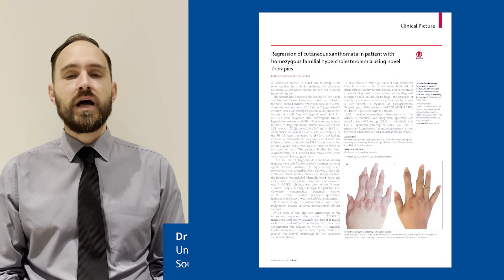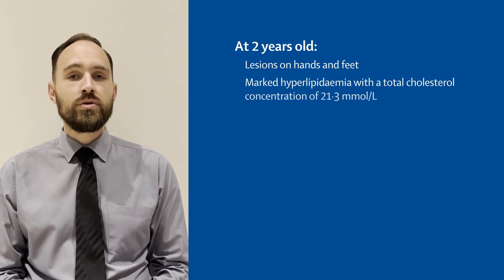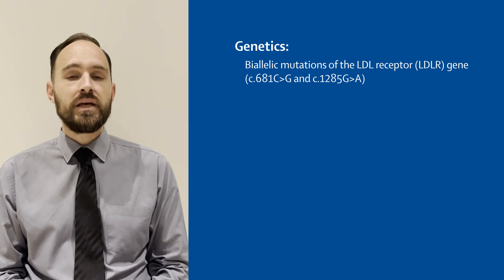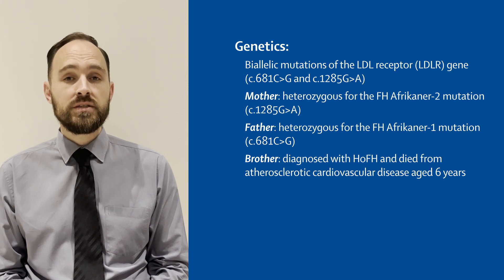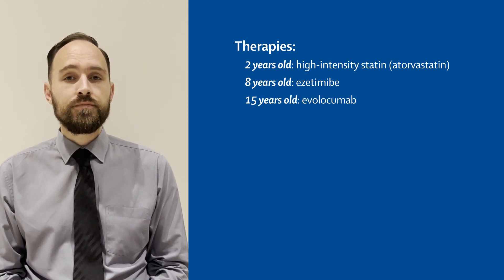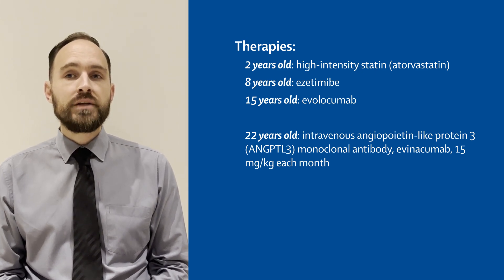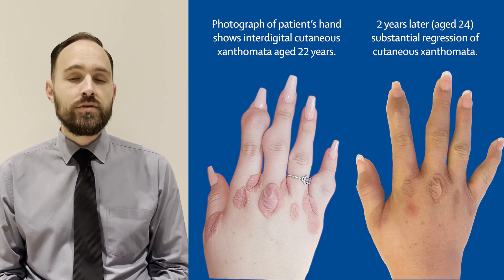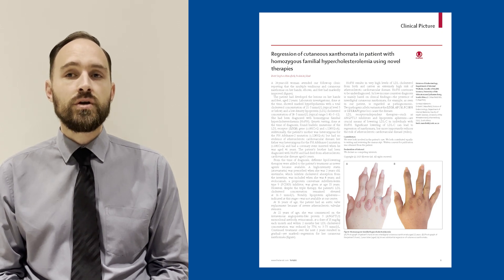Homozygous familial hypercholesterolaemia: high risk of atherosclerotic cardiovascular disease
Dr Brett Mansfield at the University of the Witwatersrand in Johannesburg, South Africa, presents the Clinical Picture, published in The Lancet in September 2023, entitled:

Regression of cutaneous xanthomata in patient with homozygous familial hypercholesterolemia using novel therapies